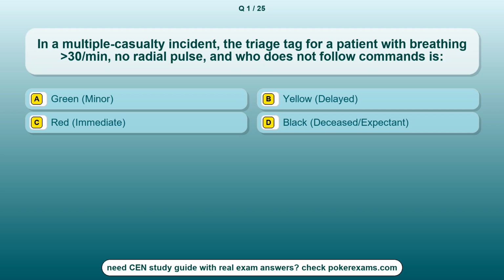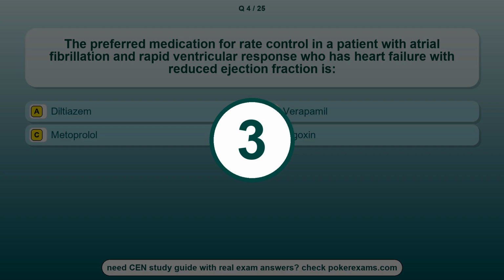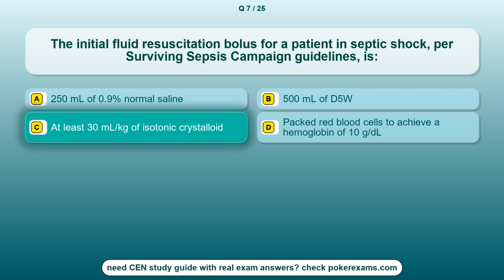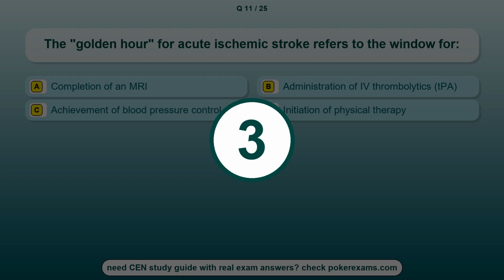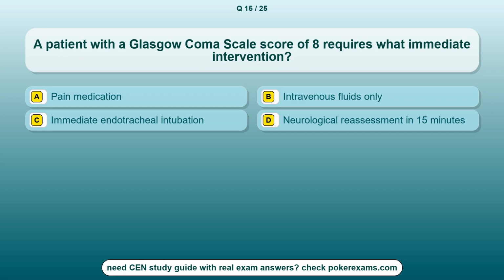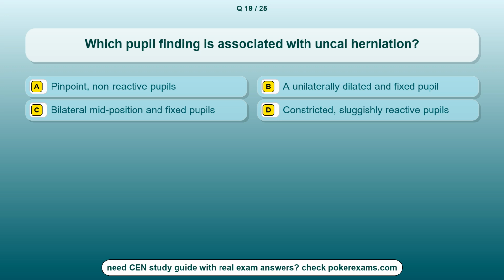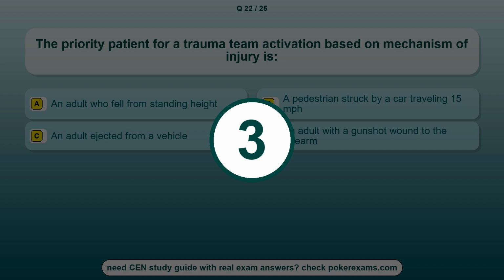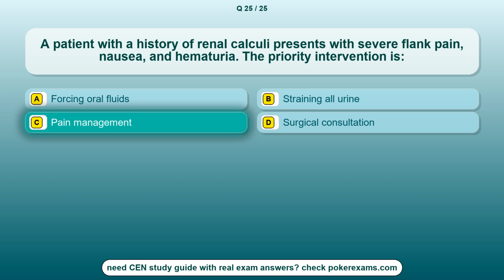Cen Test Prep Exam Booster: Fix the Errors Holding You Back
Cen Test Prep Exam Booster is a focused emergency nursing practice session designed to expose weak areas, sharpen clinical priorities, and improve your performance before exam day.

This is not another passive review. Pause after each scenario, commit to one answer, and explain the evidence supporting your choice before viewing the rationale. Record your starting score so you can measure improvement after completing the session again.

Start by identifying exactly what each question asks. Look for words such as “first,” “priority,” “immediate,” “best,” “unexpected,” and “requires intervention.” These cues determine whether the safest response involves assessment, stabilization, medication, reassessment, communication, or education.

Cardiovascular booster questions may include acute coronary syndromes, dysrhythmias, heart failure, hypertensive emergencies, cardiogenic shock, cardiac arrest, and post-resuscitation care. Focus on signs of instability, poor perfusion, dangerous rhythm changes, and actions that cannot safely wait.

Respiratory scenarios may cover airway obstruction, asthma, COPD, pulmonary embolism, pneumothorax, oxygen delivery, mechanical ventilation, and respiratory failure. Evaluate breathing effort, breath sounds, mental status, oxygenation, ventilation, and exhaustion.

Neurological questions may involve stroke, seizures, traumatic brain injury, spinal emergencies, increased intracranial pressure, and altered mental status. Recognize time-sensitive symptoms and prioritize protection of airway, circulation, and neurological function.

Trauma questions may contain several serious findings. Use the primary survey to identify the immediate threat. Airway compromise, ineffective ventilation, uncontrolled hemorrhage, and shock generally require attention before less urgent injuries.

Pediatric emergency cases require age-specific assessment and medication safety. Review respiratory distress, dehydration, fever, seizures, shock, congenital conditions, and signs of possible nonaccidental trauma.

Toxicological and environmental questions may involve overdose, withdrawal, decontamination, antidotes, heatstroke, hypothermia, drowning, carbon monoxide exposure, bites, and stings. Connect the exposure with expected symptoms and immediate precautions.

Include gastrointestinal, genitourinary, gynecological, obstetrical, psychosocial, legal, ethical, and professional emergencies in your score-booster review. Avoid concentrating only on the subjects you already enjoy.

After answering each question, study every option. Determine why each distractor is unsafe, incomplete, poorly timed, unsupported by the scenario, or lower priority.

Award yourself one point for choosing the correct response and another point for explaining the correct clinical reasoning. This separates genuine understanding from successful guessing.

Classify each mistake as a knowledge gap, reading error, weak prioritization, calculation mistake, rushing, or unnecessary answer change. Choose your next study topic based on the category producing the most lost points.

Create a weak-spot list containing no more than five concepts. Review those concepts using dependable references, then answer new scenarios that test the same principles in different ways.

Use spaced repetition by returning to difficult concepts after one day, several days, and one week. Retake the booster set and compare your reasoning—not only your score—with your original attempt.

Combine focused remediation with mixed, timed practice questions. Focused review repairs weaknesses, while mixed practice develops the ability to switch quickly between unrelated emergency presentations.

Verify the latest CEN content outline, eligibility requirements, examination policies, scheduling procedures, and testing information through official BCEN resources.

This video contains independently written educational material and does not reproduce proprietary CEN examination questions. No score booster, video, course, or question bank can guarantee a passing result.

Comment your first score and your score after reviewing the rationales.